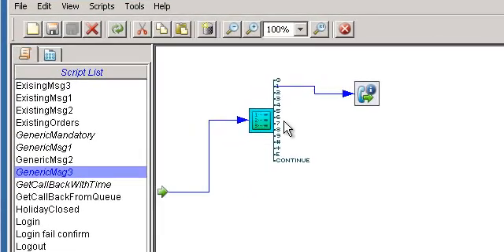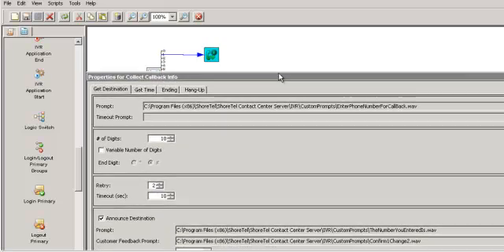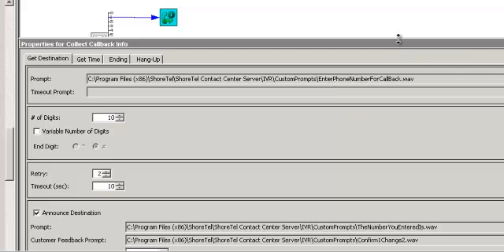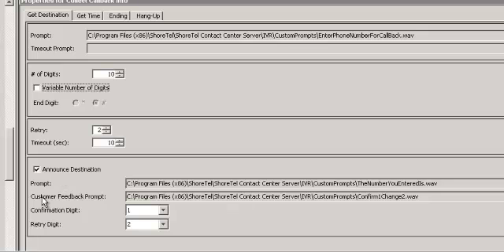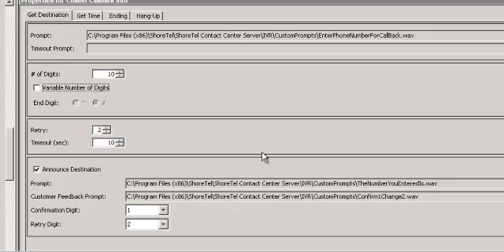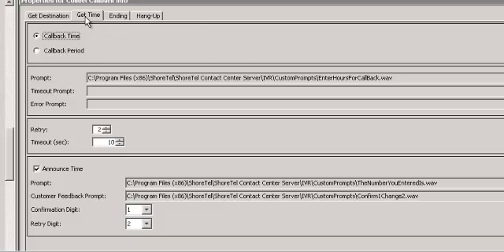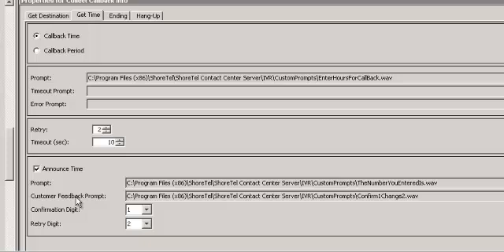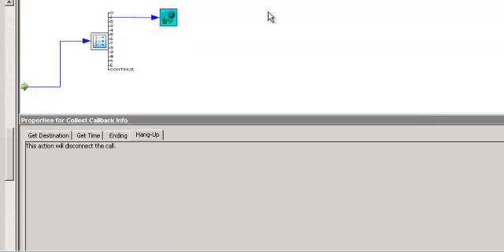ShoreTel Version 9 Call Back From Queue Summary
How to configure ShoreTel Call Back from Queue Options using the scripting tool.  This is an excerpt from the entire ShoreTel ECC training library on the DrVoIP website!